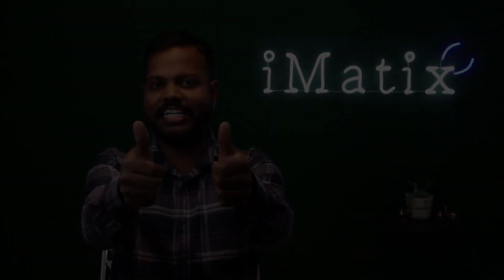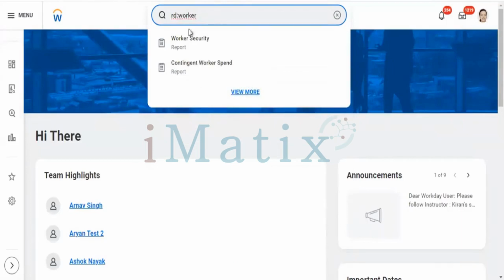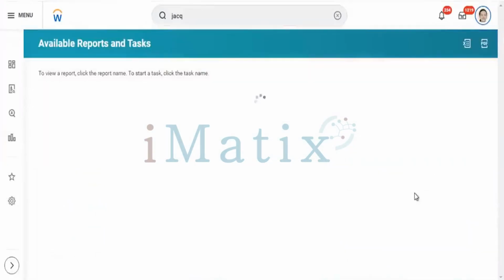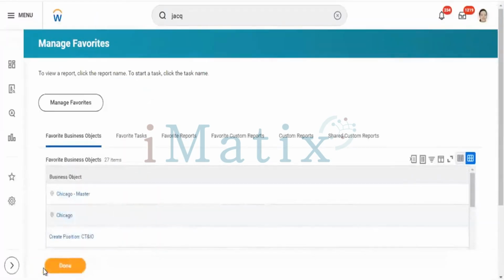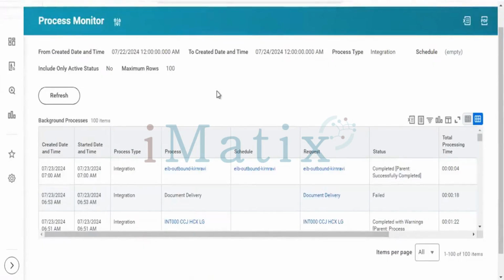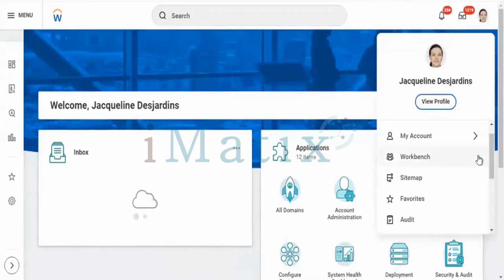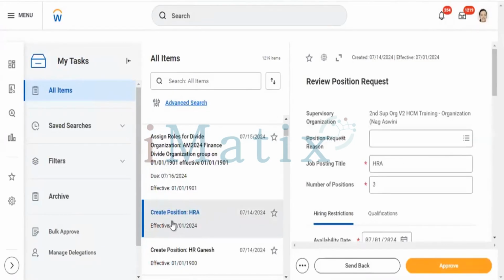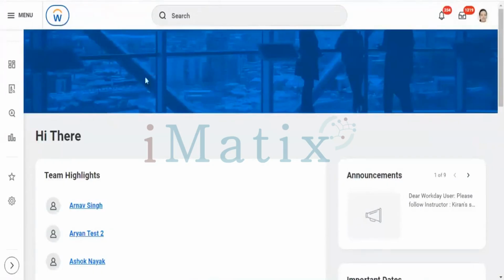Workday HCM Navigations | Workday HCM Online Training | Workday HCM Course | iMatix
Learn the basics of Workday HCM Navigation and improve your HR tech skills! 💼
 ✨ This short YouTube video is perfect for beginners or anyone who wants to improve their skills. It will show you how to navigate Workday like a pro.

👉 Don't forget to look at more great stuff from iMatix to help you learn more 📺✨

What You'll Learn:

✅ Simple ways to get around in Workday 🧭
✅How to quickly get to important HCM features ⚡
✅ Use Workday tools to get more done 📊
✅ Ways to make HR systems work better for you 🚀

 🌐 Learn more with iMatix: Get ahead in your career with training from experts and real-world projects! 🔥 Why Should You Watch This Short?

✔️ Learn quickly in less than a minute ⏱️
✔️ Useful and easy to understand 👌
✔️ Great for new HR professionals and those already working in HR 🎓
✔️ Stay ahead of the game in the competitive world of HR tech 🌍

Get the most recent Workday tutorials and career advice! 💼✨

Workday HCM
Workday Navigation
Workday Training
Workday Tutorial
Workday Basics
HCM Software
HR Management System
Workday Dashboard
Workday UI
Workday Learning
Workday Beginner Guide
Workday Functional
Workday Process
Workday Tools
HR Tech Training
Cloud HCM
Workday Jobs
Workday Career
Workday Skills
Workday Implementation
Workday Modules
Workday Features
Workday Navigation Guide
HR Software Tools